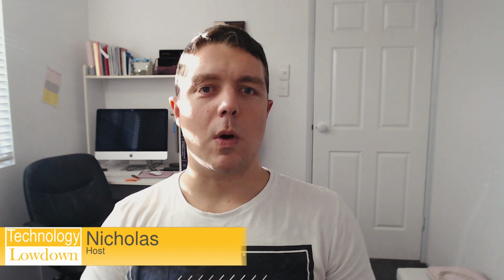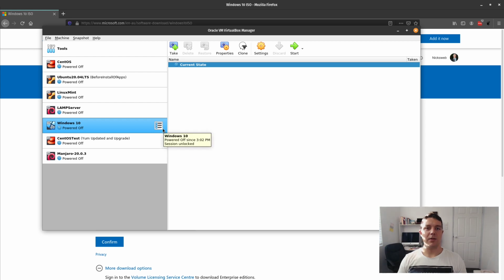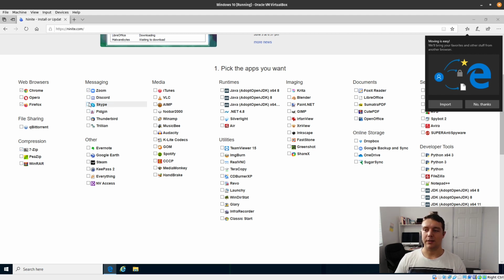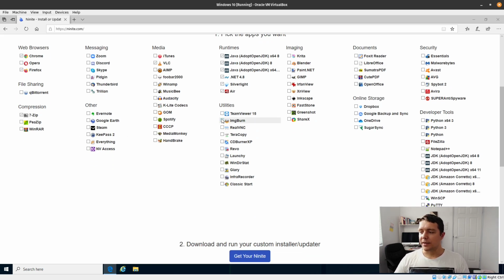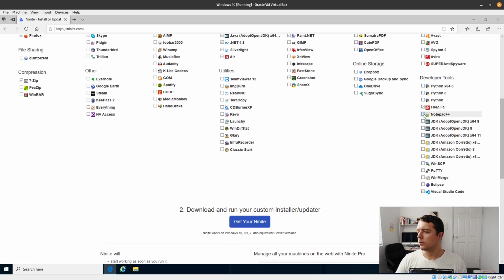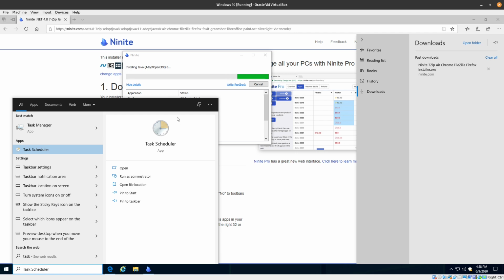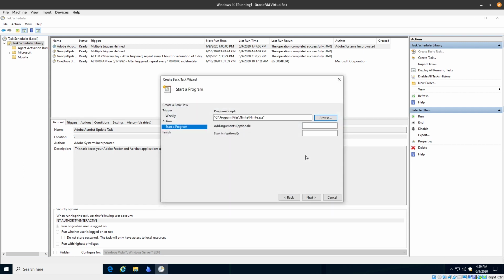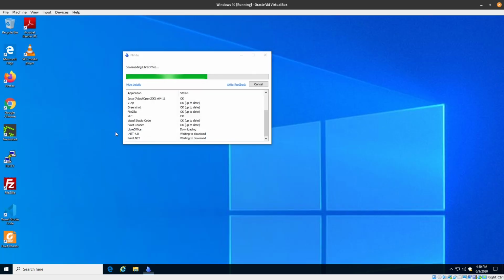Continuously Evaluating Windows 10 in Linux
Ever wondered if you don't need to buy Microsoft Windows 10? Well, it's possible if you evaluate it - Here I show you a way of getting Windows 10 setup easily with minimal annoyances such as needing to countless websites to download installation packages. Today I show you 'Ninite' a tool that downloads them all for you!

00:38 - Evaluating Windows and getting the ISO
1:48 - Getting Windows setup quickly
2:25 Ninitex
5:17 Setting Ninite as a scheduled task
7:30 Other reasons for running Windows 10 under a trial
8:05 What about all my files on the VM?
9:30 Summary

Need an Internet Connection in Australia?  Looking to get connected to the NBN? Looking for great prices and local support? Signup to Aussie Broadband with code "2124279" and receive $50AUD credit - Mention my name to sign-up.

* TechManPat
* CWNE88
* InfinitelyGalactic